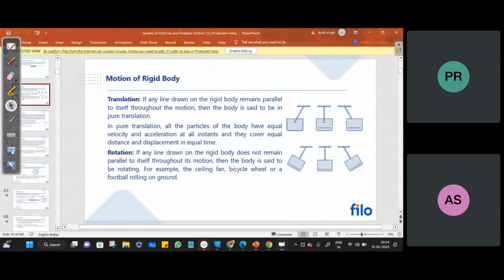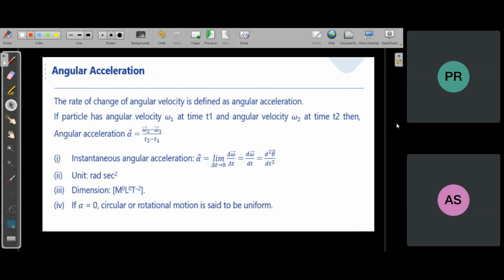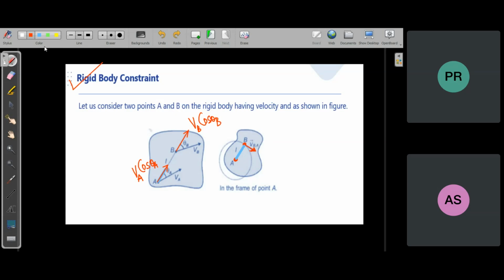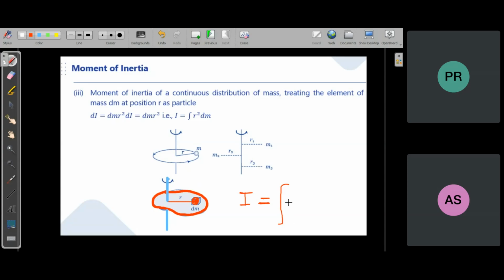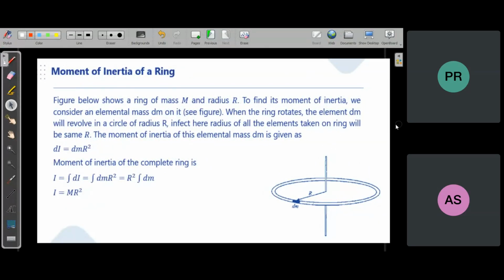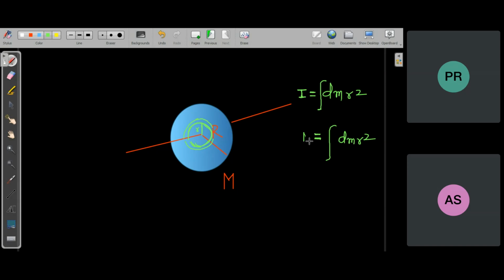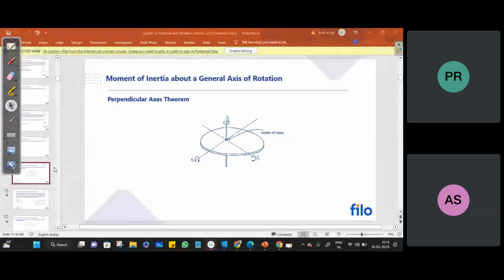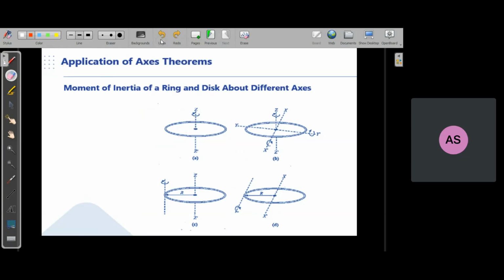CENTER OF MASS DAY 03 AMIT KUMAR SINGH